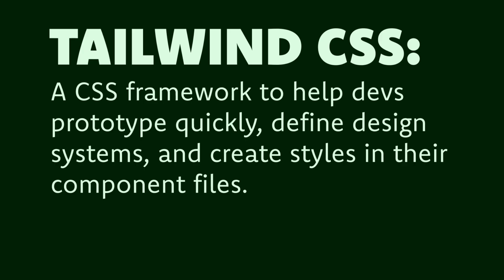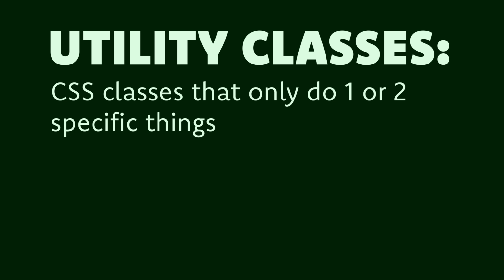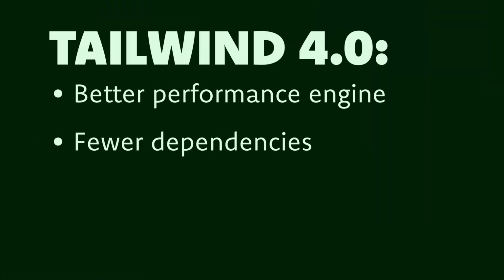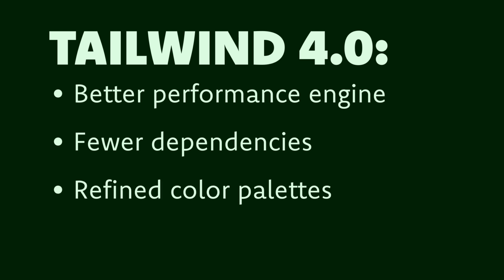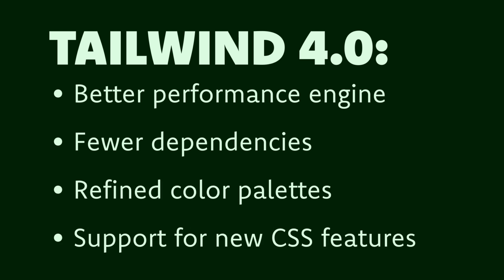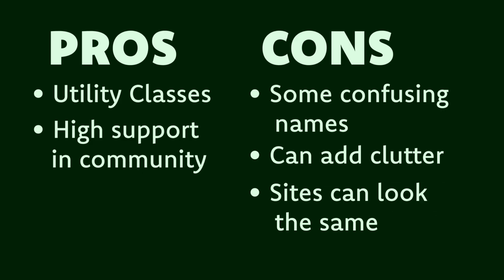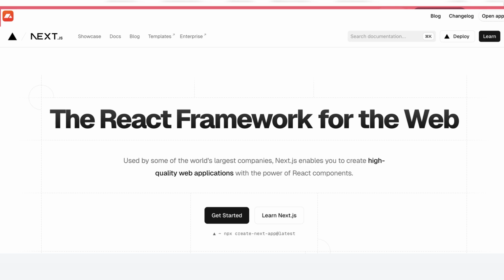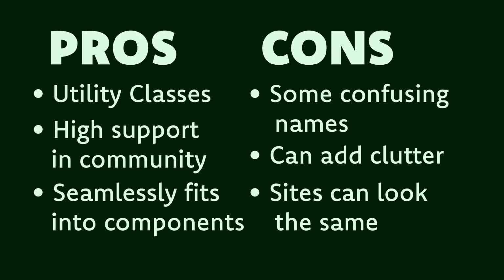Introduction to Tailwind v4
Learn to build full-stack apps with Payload Tailwind CSS is a utility-first framework that has been changing how developers style websites. Unlike traditional CSS frameworks, Tailwind allows you to build and design modern websites directly within your HTML or TSX files without addition module files, making the development process faster and more efficient.

In this video, we’ll cover:
- What Tailwind CSS is and how it works
- How it compares to Bootstrap
- The pros and cons of using Tailwind
- What’s new in Tailwind CSS 4.0
- Why it’s a favorite among modern developers

Tailwind integrates seamlessly with frameworks like Next.js and Payload CMS, making it an excellent choice for modern web projects.

Chapters:
00:00 - Introducing Tailwind CSS
01:15 - About Tailwind CSS 4.0
01:41 - Tailwind CSS vs Bootstrap
03:00 - Pros and Cons of Tailwind CSS